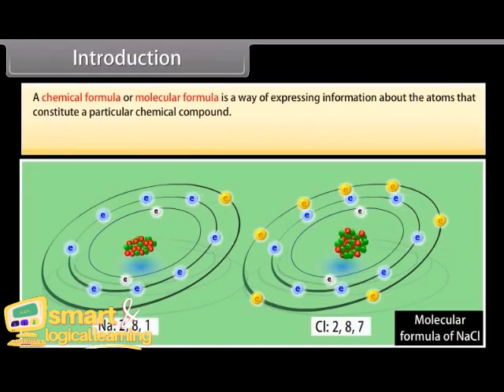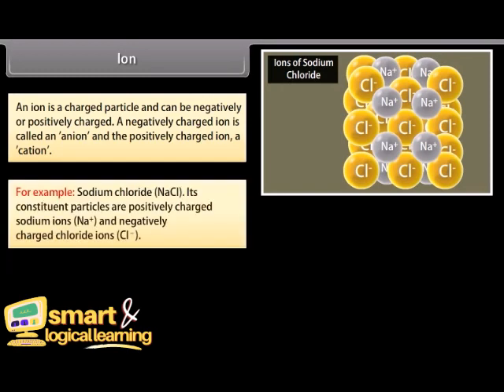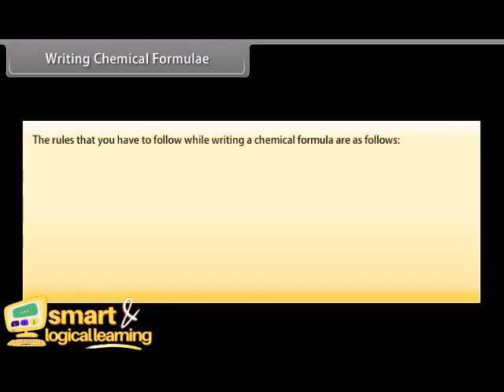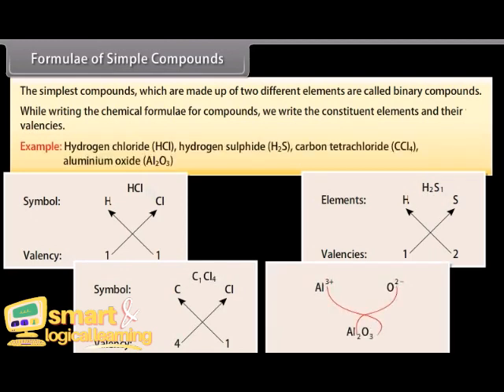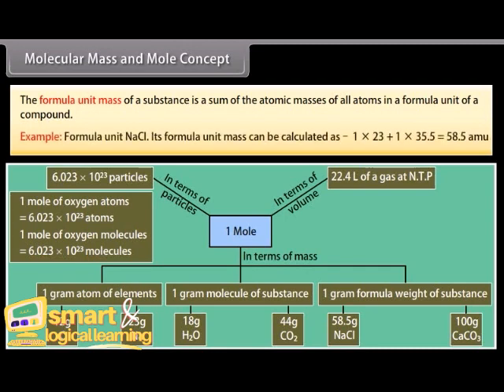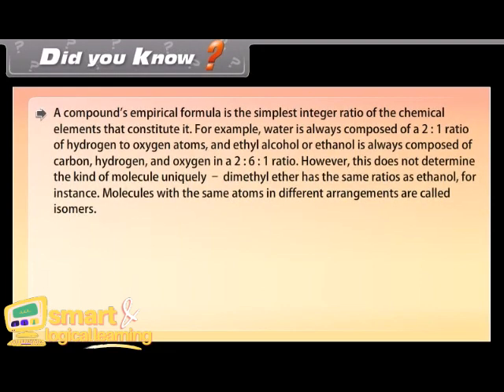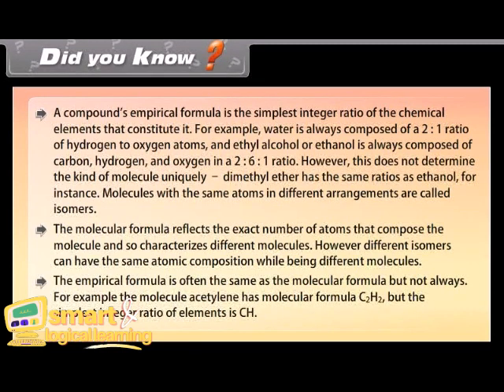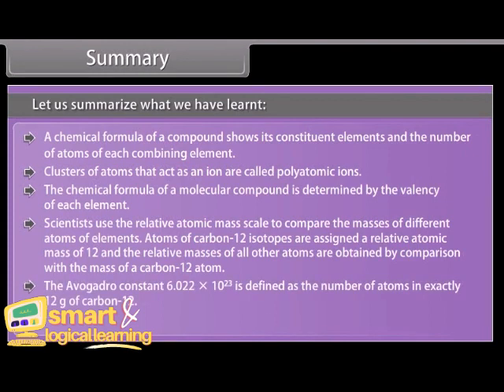Atoms and Molecules II